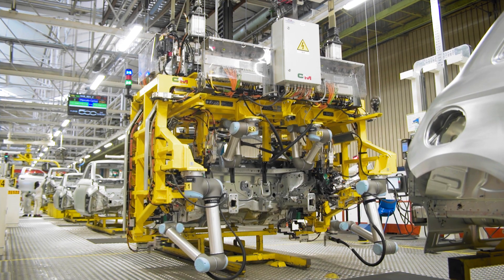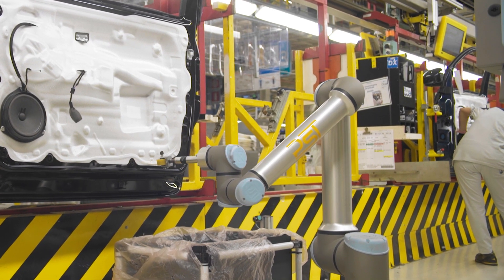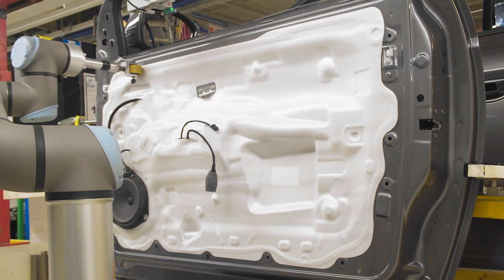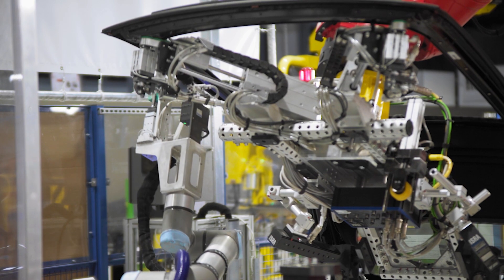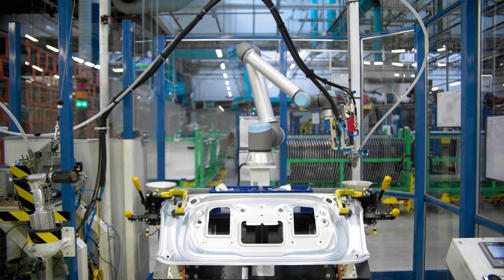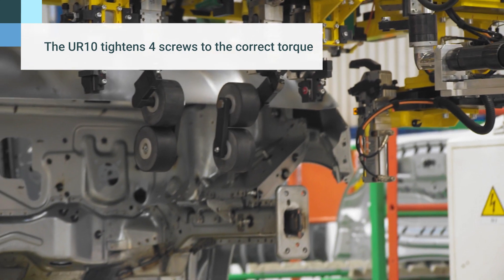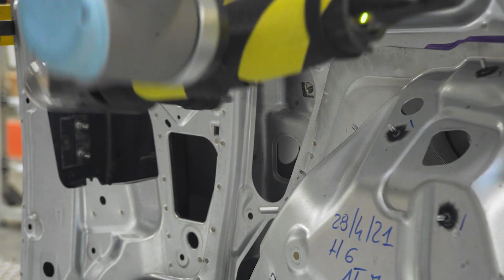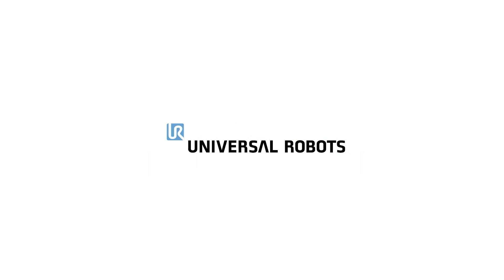How 11 cobots help assemble the new FIAT 500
Stellantis N.V. installed 11 collaborative robot arms from Universal Robots at its Mirafiori factory in Turin, Italy, to automate a series of complex assembly line operations and quality controls for the new FIAT 500 electric car.